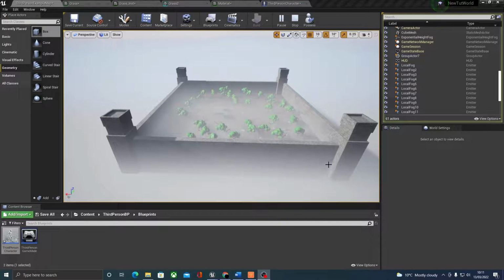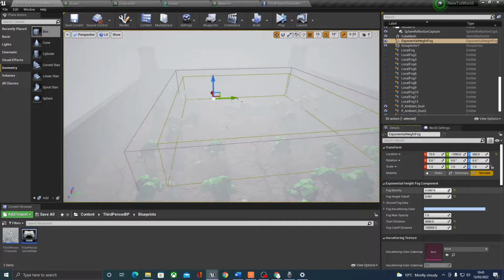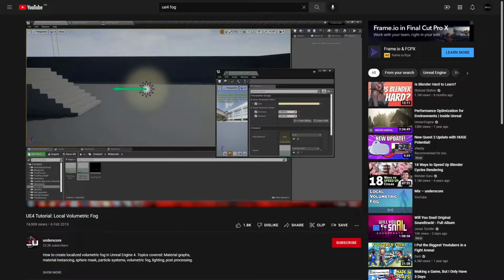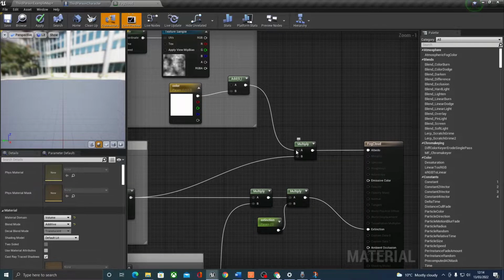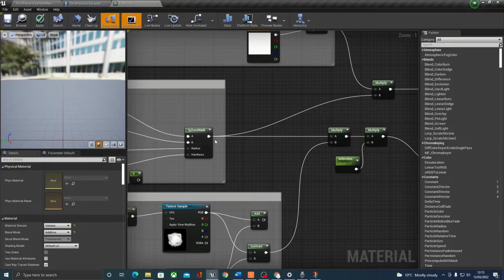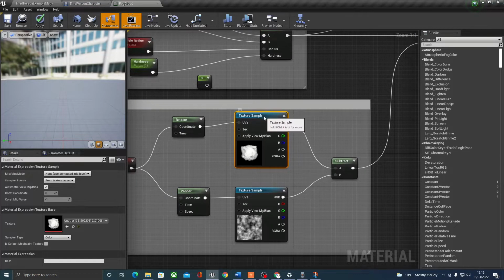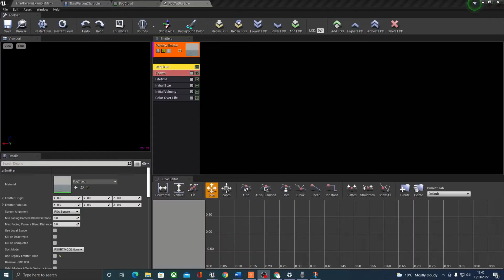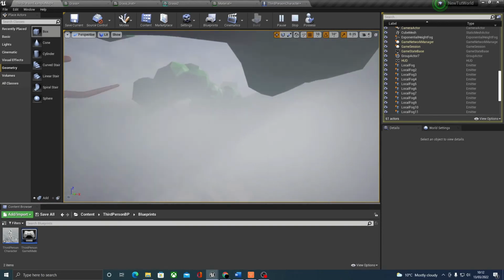Unreal Engine 4 Tutorial / Exponential Height Fog + Particle Effects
hopefully this video helps if not go check out these videos that i used to help me :D

TimeStamps: